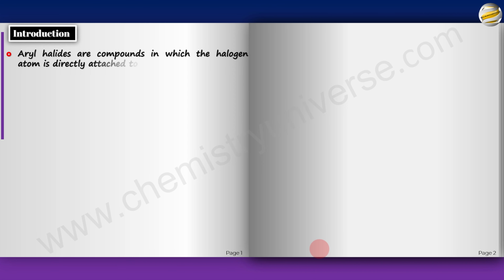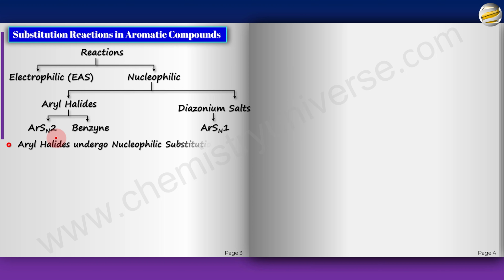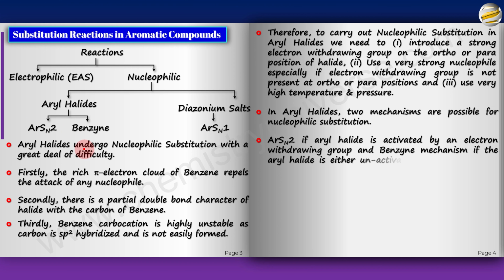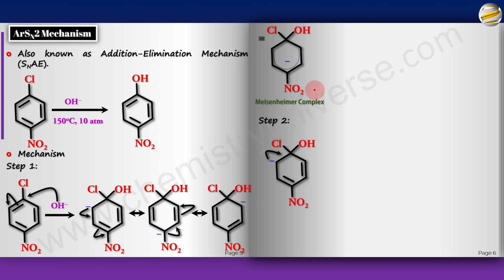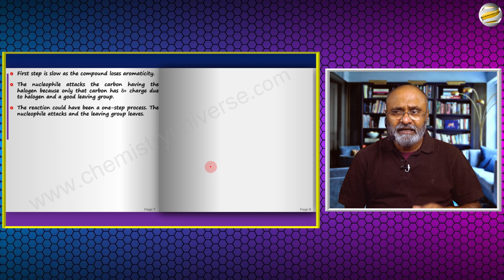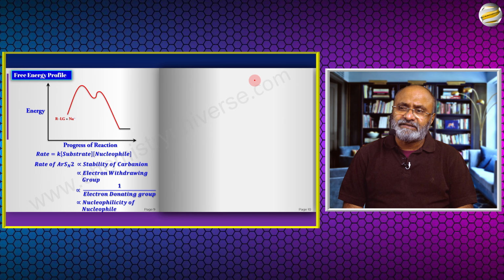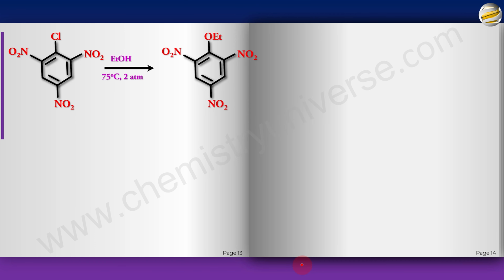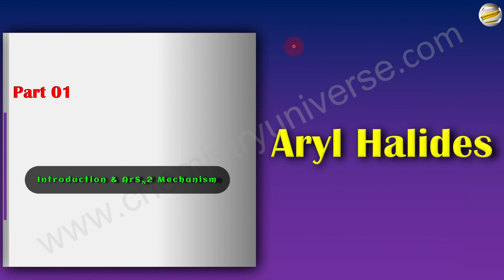Aryl Halides-Part 01-Introduction & ArSN2 Mechanism